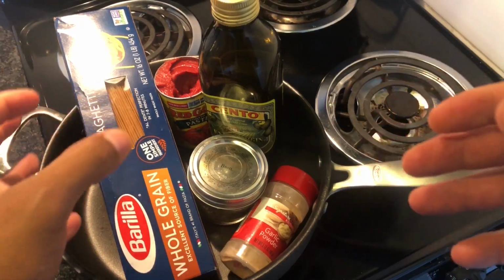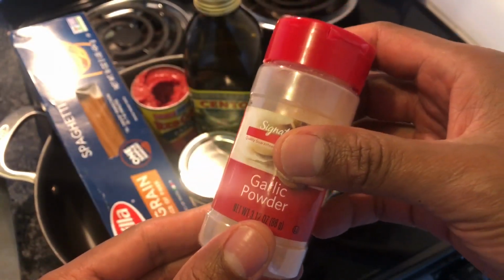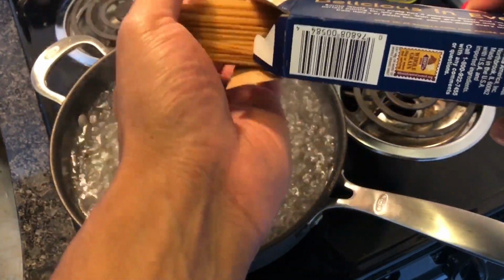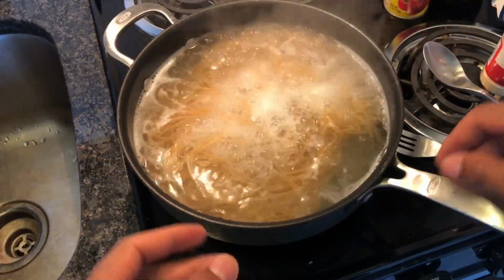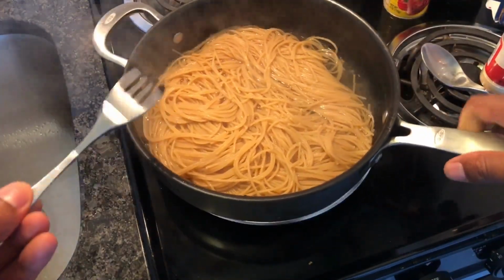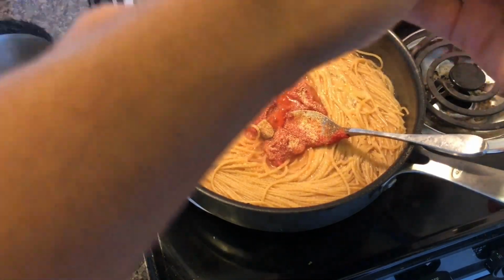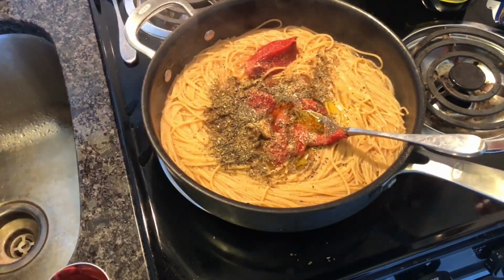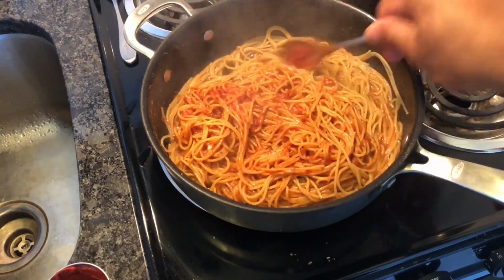How To Make Spaghetti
Showing how to make spaghetti a simple way using nothing but whole wheat spaghetti tomato paste garlic powder and olive oil with a little bit of sugar. Let me know what you think and if you like my recipe. .